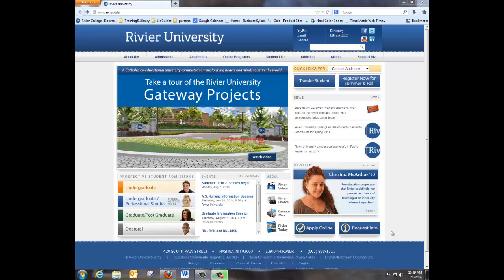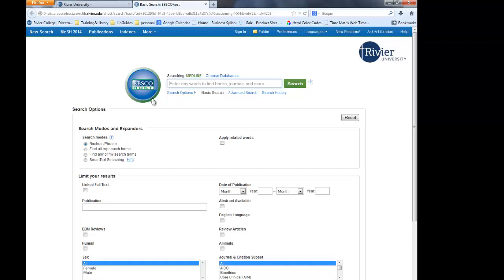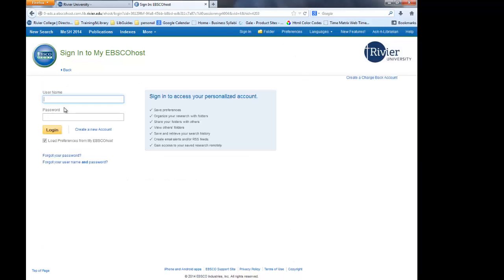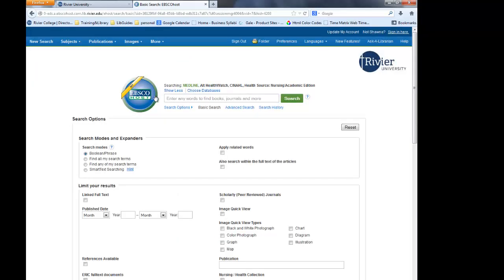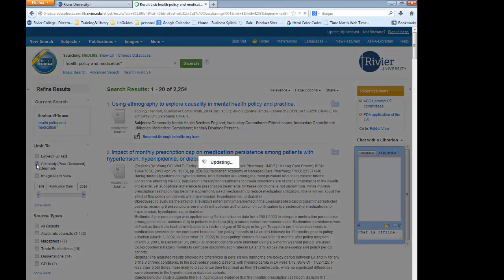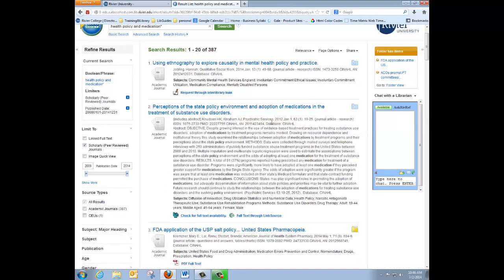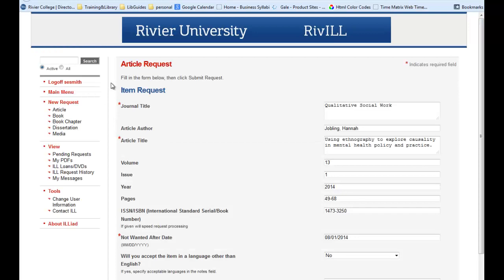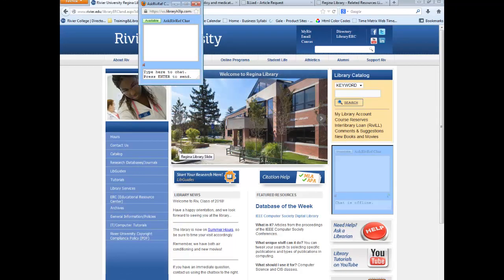NSG610 tutorial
A tutorial for students taking Nursing 610. Covers finding relevant peer-reviewed articles, setting up your MYEBSCO account, and ILL.